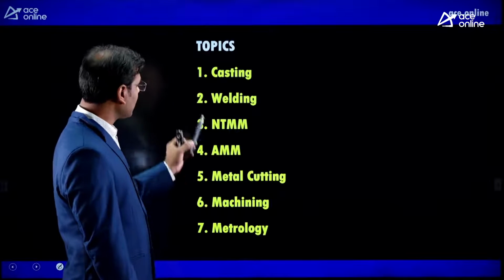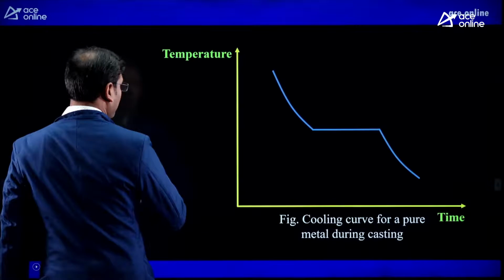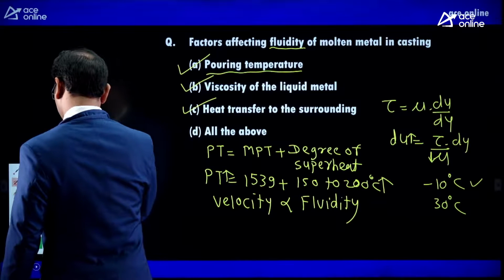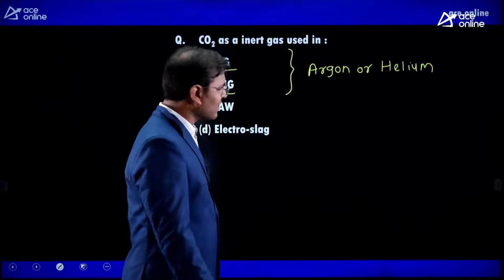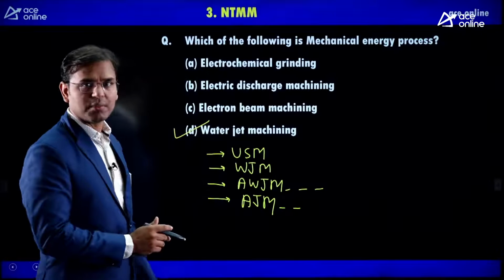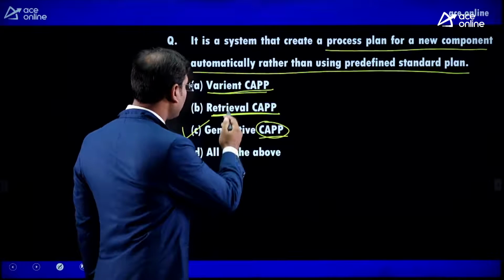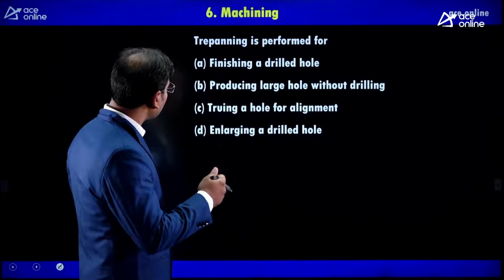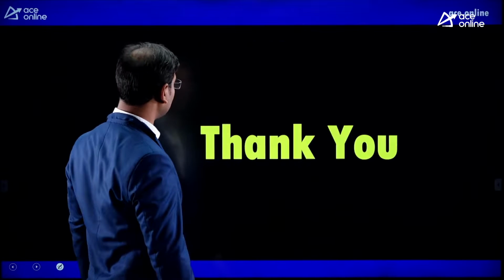TS GENCO-AE (MECH) | Production -2 | Preparation Strategy, Important Questions Analysis | ACE Online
Get ready for the TS GENCO AE (Mechanical Engineering) exam with a strong focus on Production -2. In this video, ACE Online provides a user-friendly study plan to help you grasp the subject more effectively. Our team of experts breaks down essential concepts and offers practical solutions to key questions, giving you an advantage in the exam. Whether you're a Mechanical Engineering enthusiast or a dedicated candidate, this resource is tailored to boost your success in the TS GENCO AE exam. Don't miss out on this invaluable resource. Your success story begins here.